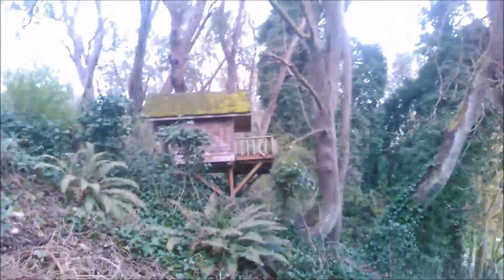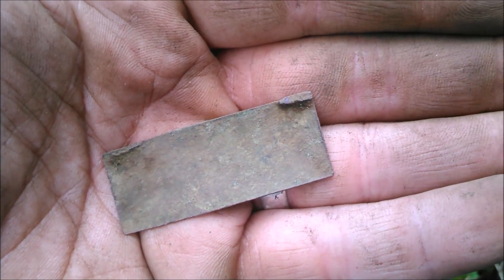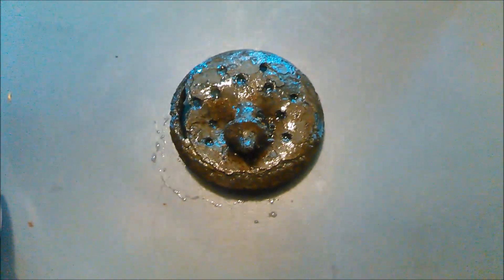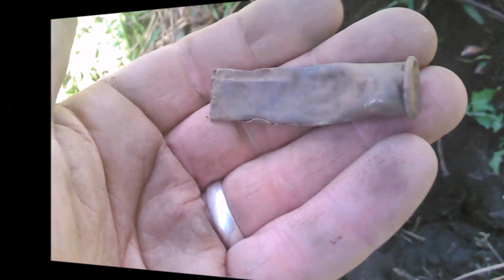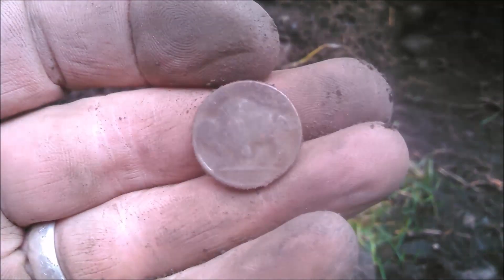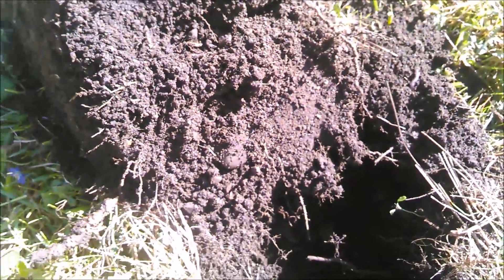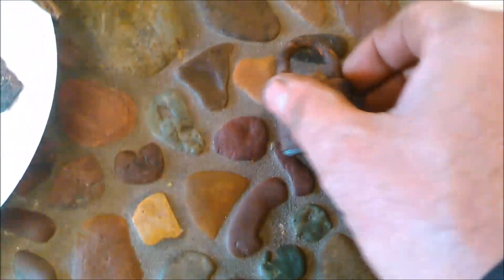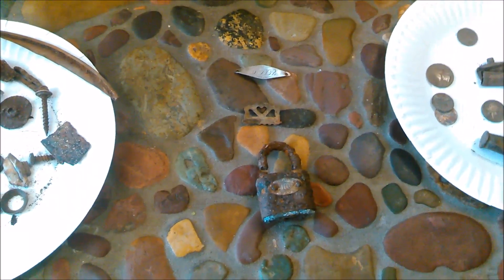SILVER FOR CHRISTMAS LONG AGO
BACK AT MY HOUSE IN MONTANA DIGING UP MY YARD.